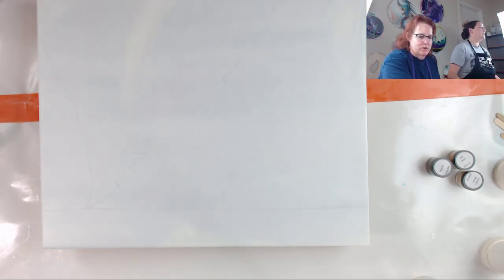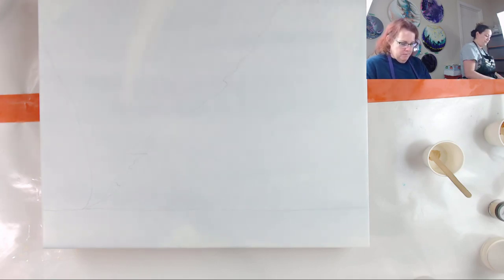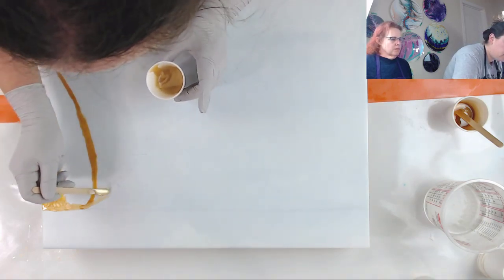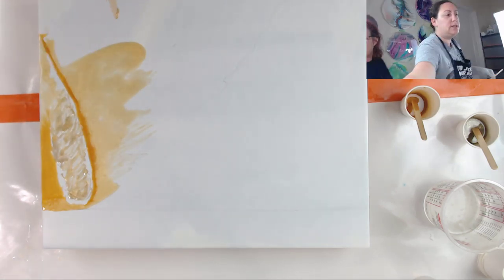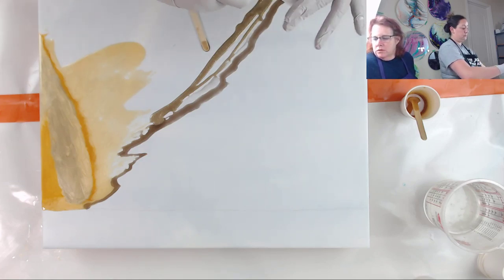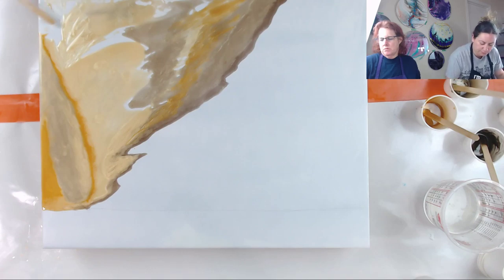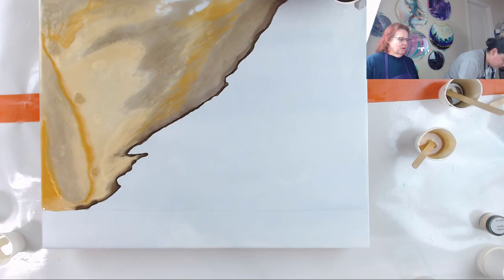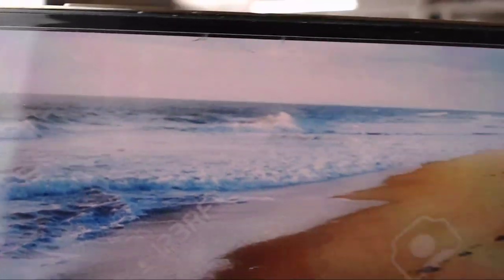Ocean Pour - Shoreline - 1st Layer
Welcome to Display of Color!

I will be doing a first layer pour for an ocean pour.

PLEASE VOTE FOR ME TO WIN!! You can vote 10 times each day the contest is running for. Here is the link:

Happy Arting and God Bless!

Thank you, I am very grateful for any and all help!

**Amazon Wish List: If you like what you see, and want to contribute by providing my channel with arting materials, you can do so by clicking on the link:

**Please visit my Etsy Store

Links to things I use on my channel:

Just Paint Pigment Line INFORMATION AND TO ORDER:
USA and CANADA:
Etsy Shop Funshine Color Shop

Please contact TRINA BELT for all pricing and shipping inquiries regarding her MDF Hearts and Stars by copy and pasting the e-mail

I get most of my amazing Artist MDF Cradle Boards and Custom designs:

I get most of my amazing paints and resin

Rezin Arte and Bling It Pigments can be purchased directly at this website link (also at Artist Till Death's website link provided above this one):

Amazon Links to materials I use with almost every resin pour ~
Long Nitrile Gloves

Graduated Measuring Cups

Paper Dixie Cups
20&creative=9325&linkCode=as2&creativeASIN=B07BQC717R&linkId=91ffeaa3e949834e8eb82d422ddff6c0

Base Tint Bottles:

99% Alcohol: